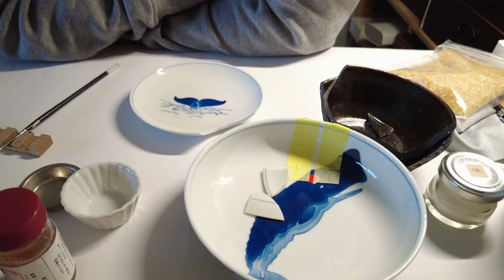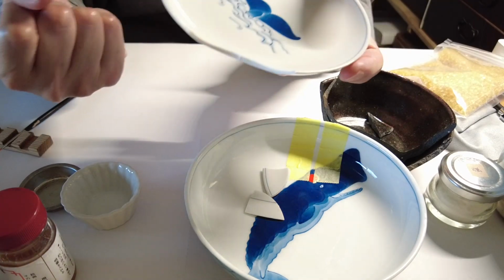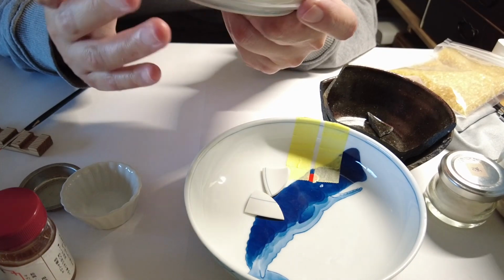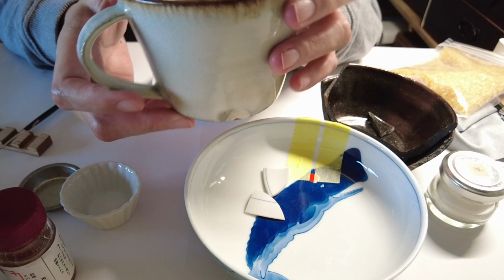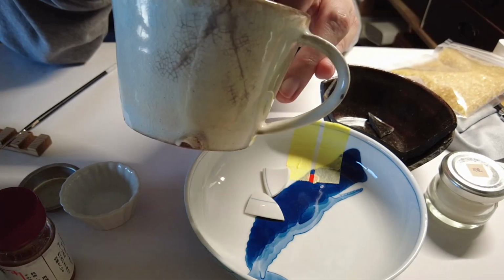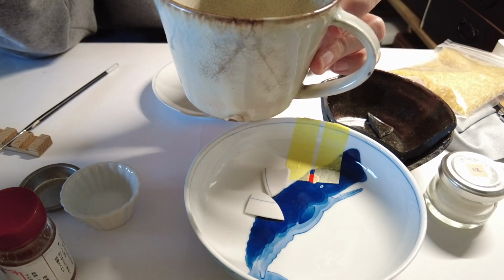Kintsugi Tutorial Part 1: prevent the brown urushi stain on kintsugi repair- Concept of "sizing".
One of the most common inquiry about traditional kintsugi repair is, how to prevent the unslightly feathering of brown urushi lacquer on the sides of the cracks. Have you heard of "sizing" a material?  Introducing the concept of sizing as a preliminary step in prepping the porcelain or porous stoneware before kintsugi repair.  3-part video talk about a kintsugi material and method in preventing the urushi stain.

PART ONE: INTRODUCTION: The Unsightly stain from ki urushi and Japanese pottery appreciation.